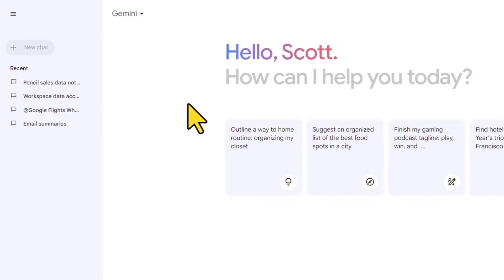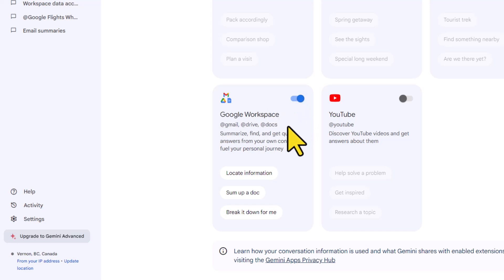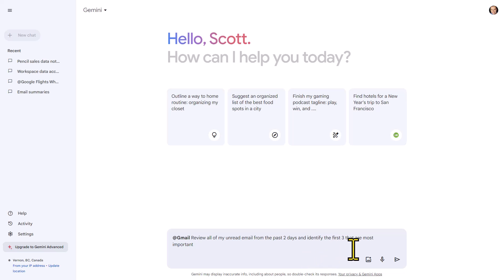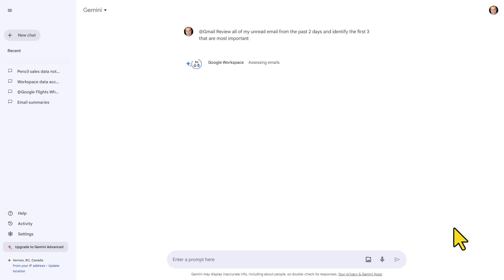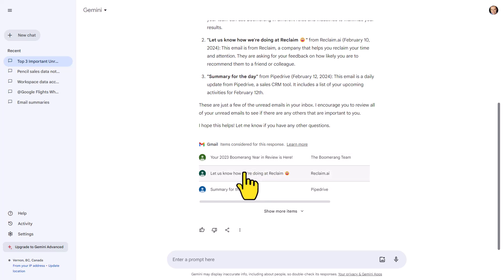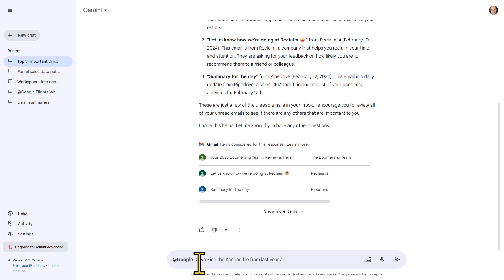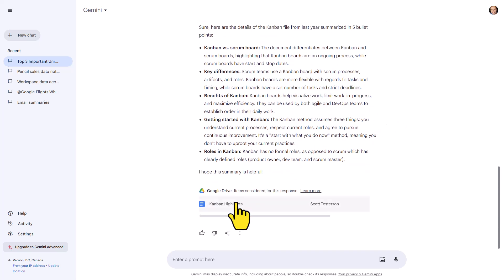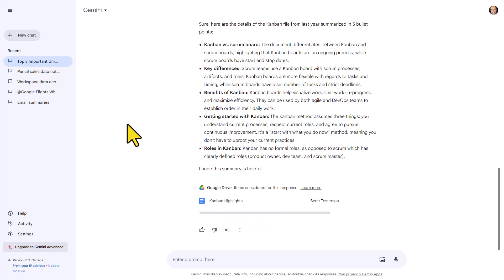How to use Gemini AI with Google Workspace (Gmail, Drive & Docs)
Did you know that Gemini AI has powerful extensions that can connect to Google Workspace? In this video, Scott Friesen shows you how to maximize your AI experience with Gmail, Drive, and Docs.

Whenever you're ready, there are 2 ways Simpletivity can help you:

1️⃣ 2-DO LIST METHOD - Learn 3 easy steps for planning a highly productive task list with this FREE guide

2️⃣ STREAMLINE ACADEMY - Simplify your software and optimize your workday with exclusive training, courses, and live events